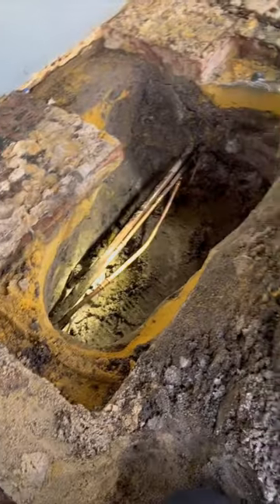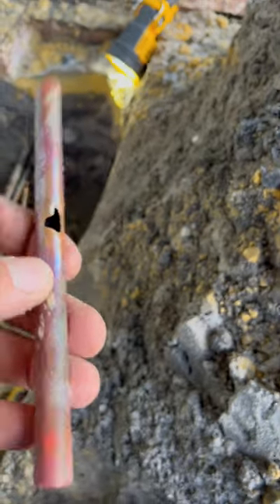Copper Pipe Split in Half By Water Leak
If you suspect you have a water leak, get it sorted out soon before it gets worse like this one where the copper pipe was split in half 👀

OR
Check out our Community Tab for other regular updates and posts!

We are all about making helpful videos to help you maintain your beautiful homes 🏡 You can find our videos in playlists based on categories. Here are the top 5 👍

We couldn't have done this without your support. We'd really appreciate it 😍